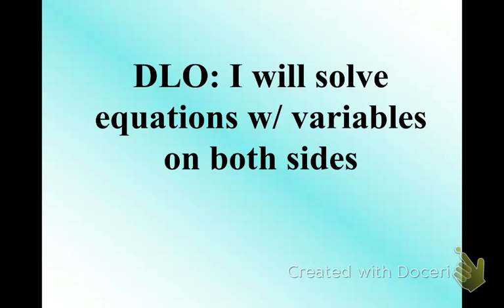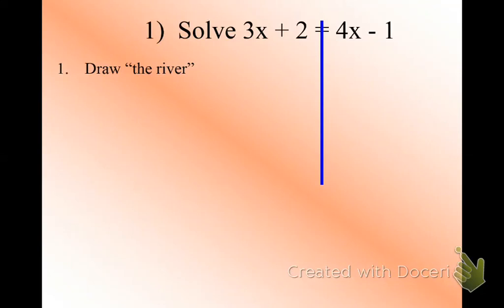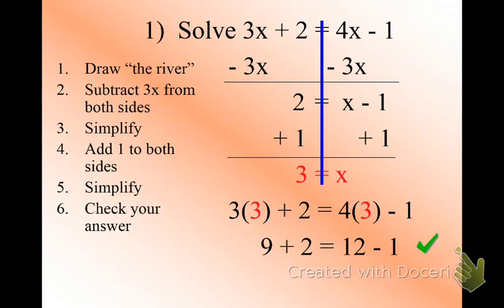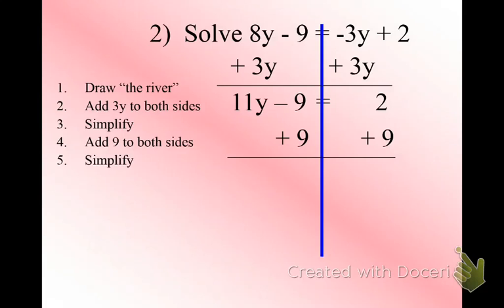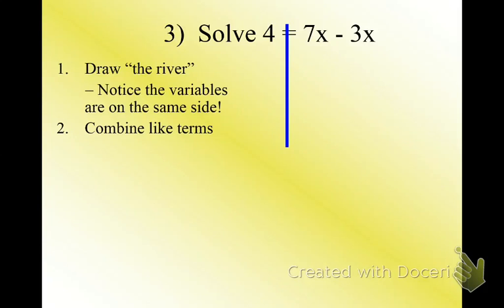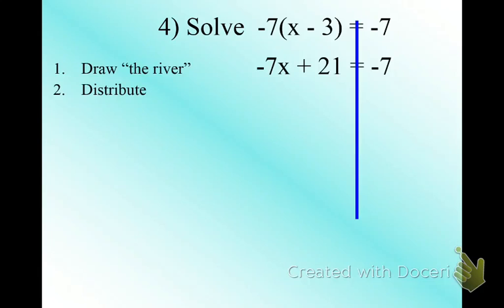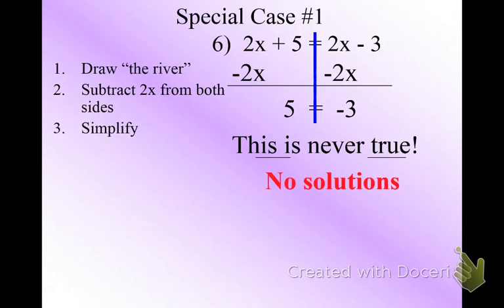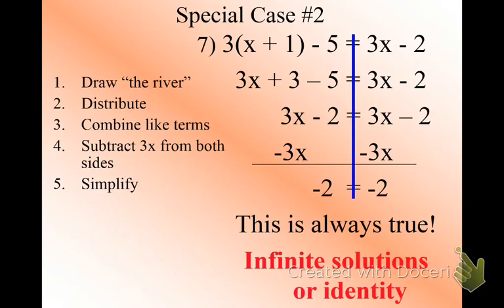8.27.14 I will solve equations with variables on both sides